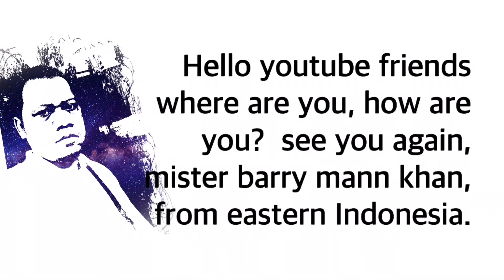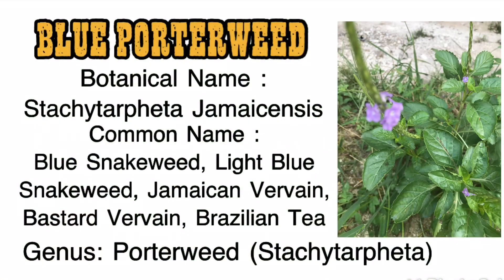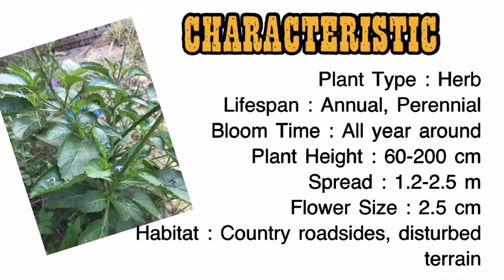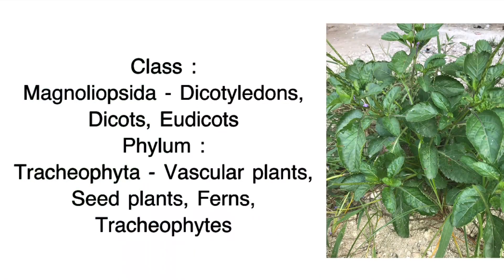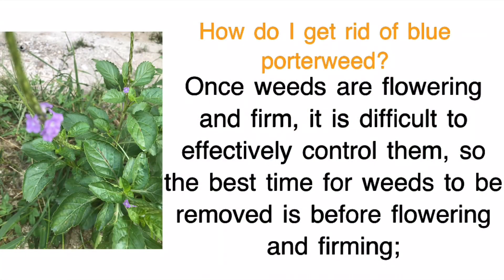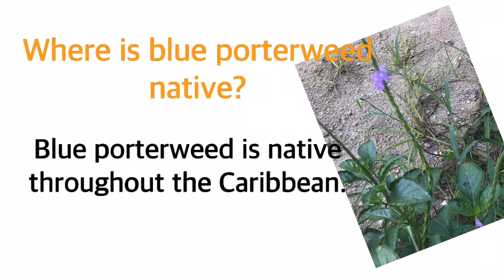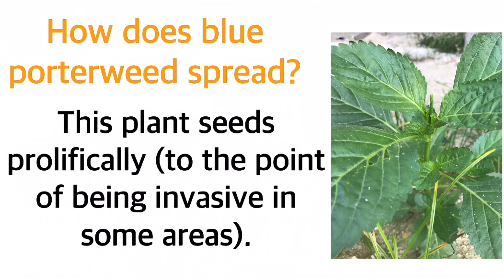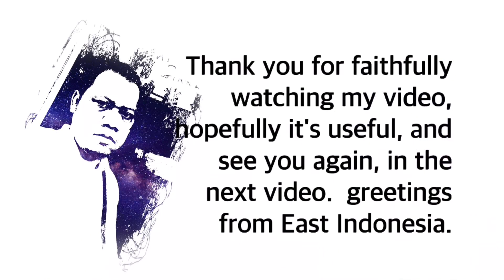Plant Identification | Indonesia's Nature | Blue Porterweed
Picture This!, an application that is used to identify plants, trees, flowers and others.

By identifying, we know more about various plants, trees, flowers and others, which we don't know so far, either by name or by facts.

plants
picture this
plant identification
identifying plant
identification plant
beautiful Indonesia
identifying
plant identification app
botanical
house plant identification tips
how to identity plants
plant app
identifying plant
wild flower identification
flower identification
gardening
Indonesia nature
botanical garden
how to identifying
gardening apps
common house plants
indoor plants
low light houseplants
houseplants for beginners